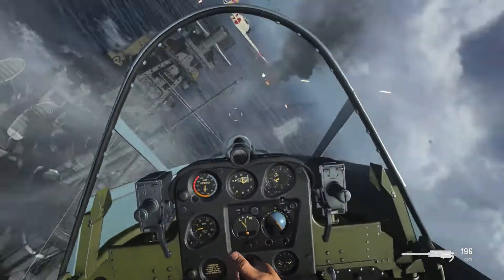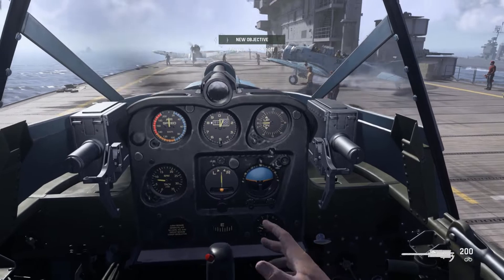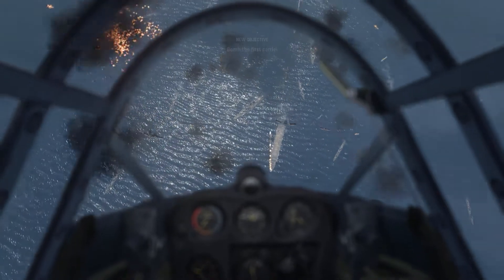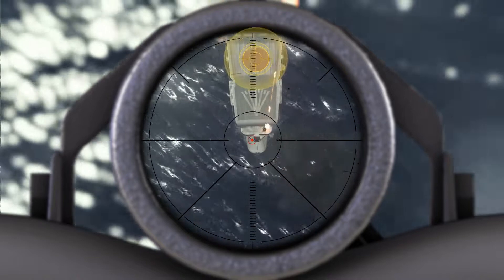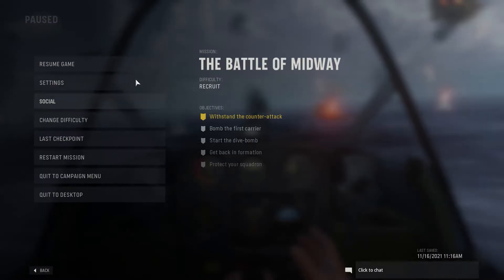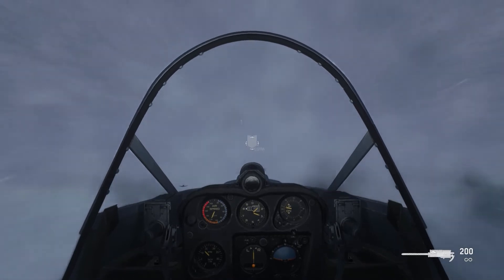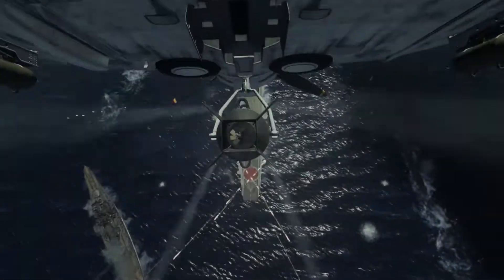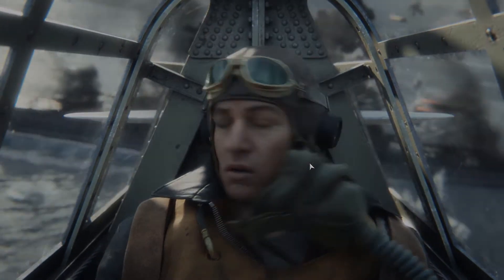How to EASILY Bomb The CARRIERS on CoD: Vanguard Campaign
This video shows you how to bomb the carriers in The Battle of Midway mission on the Call of Duty: Vanguard Campaign. We'll give you some small tweaks to make to your settings so that you never have to crash again. Let us know how you get on in the comments below!